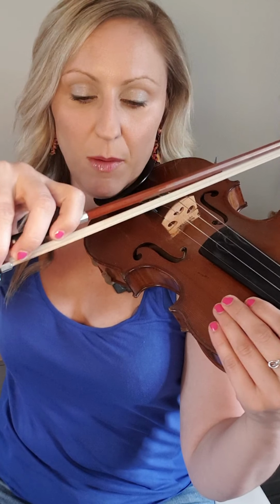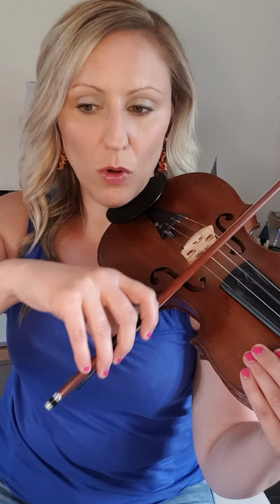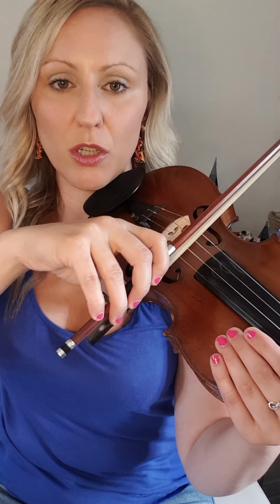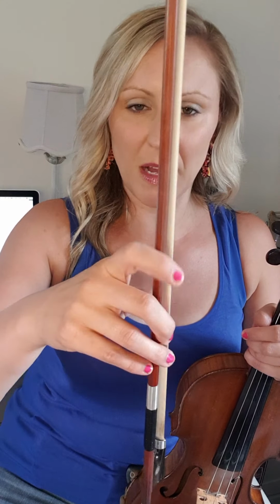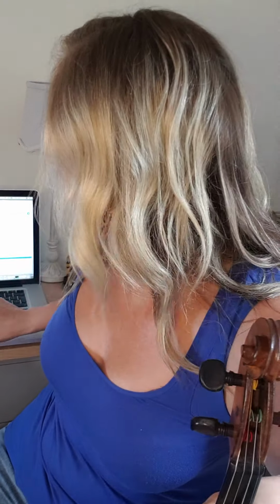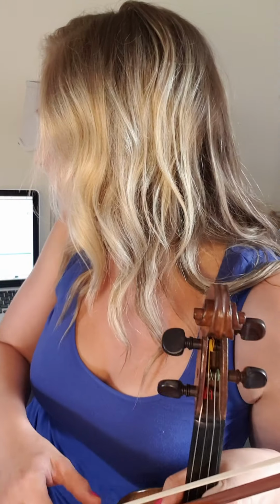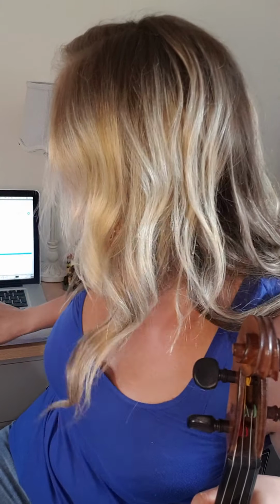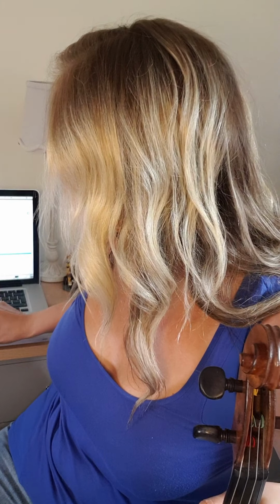When the Saints & Supercalifragilistic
Open String Retakes